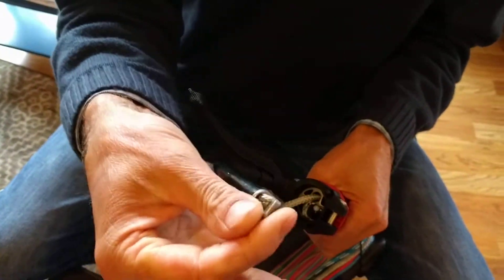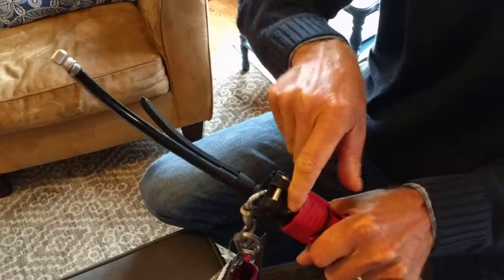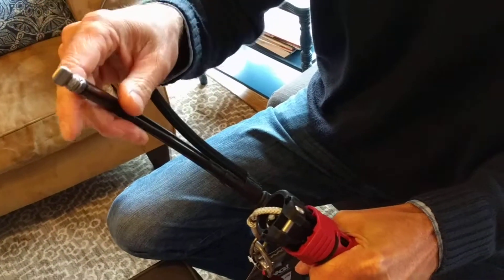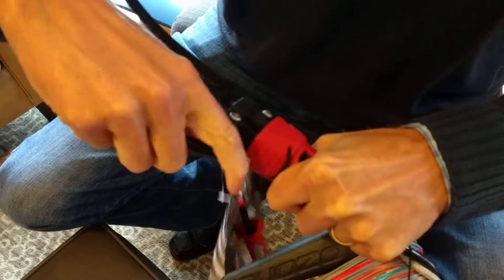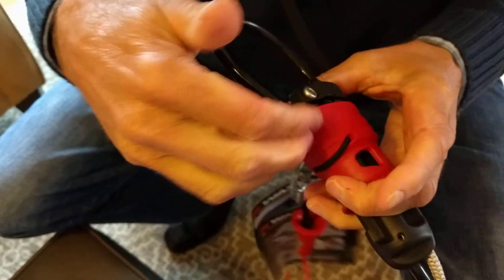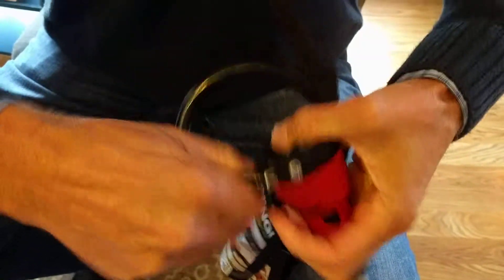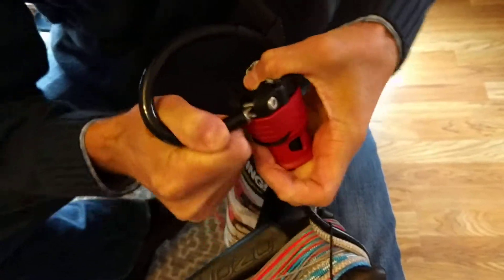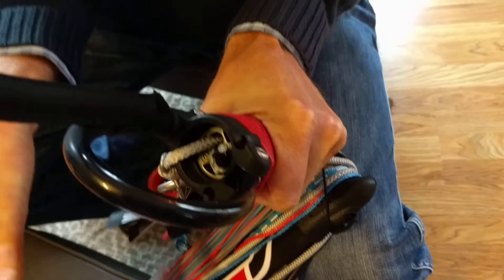Alternative Ozone Chicken Loop reconnect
Another way